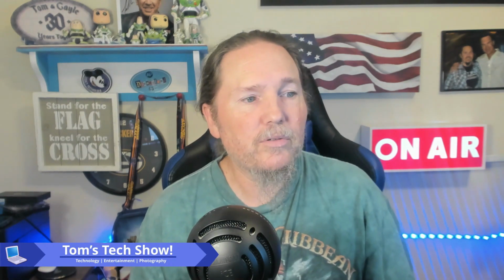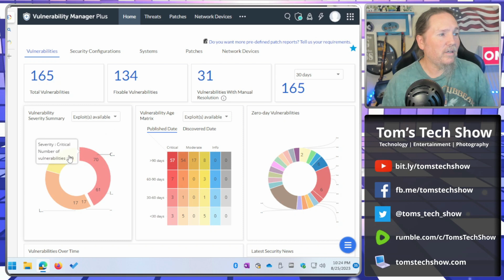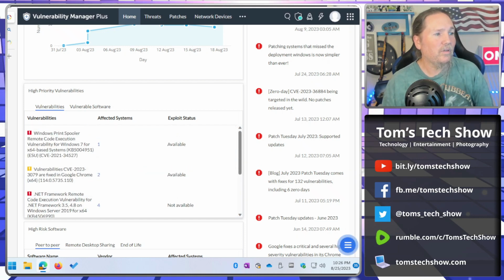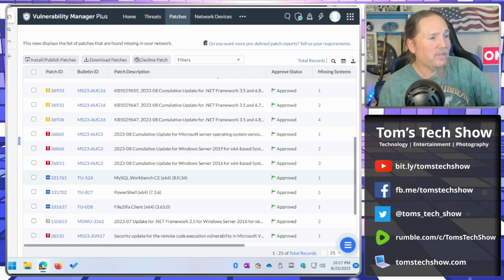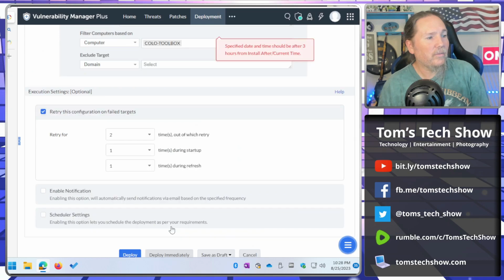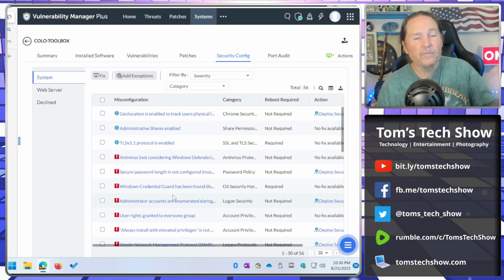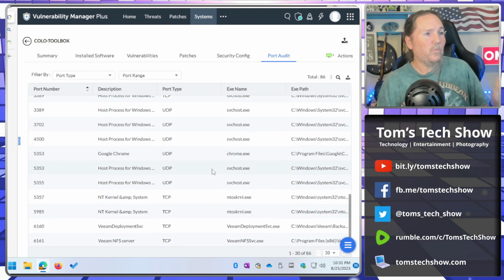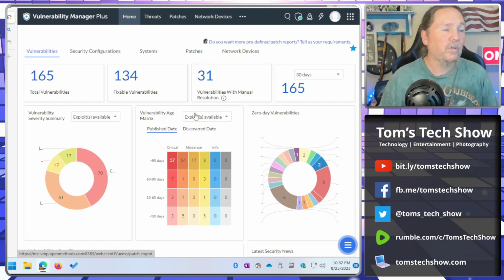Managing System Patches ME Vulnerability Manager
I found a great tool for updating computers and servers.  There is even a free 25 system license.

0 - SHARE THE VIDEO!

eBay Store